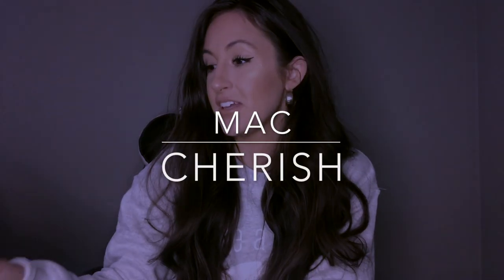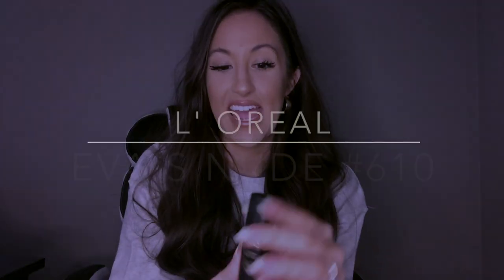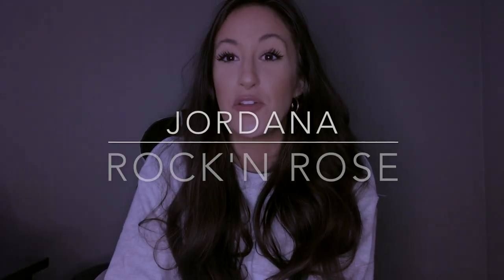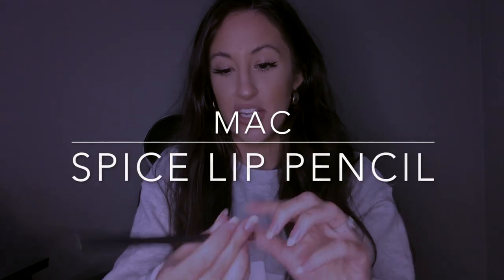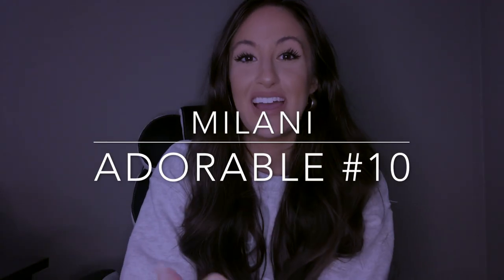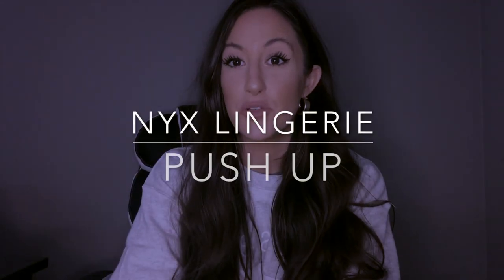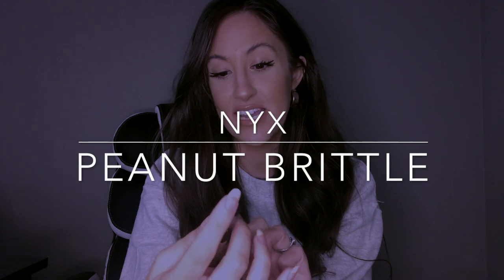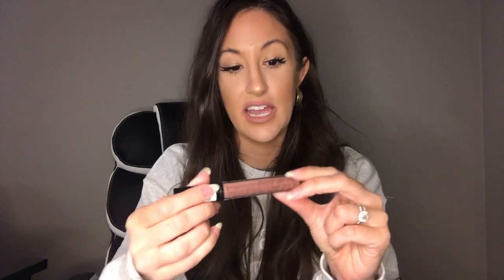BEST NUDE LIP SHADES FOR OLIVE SKIN: My Everyday Favorites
Hello beautifuls! In today's video I'm going to go through all the best nude lip shades for olive skin. These are all of my everyday favorites that I consistently use.

𝐏𝐫𝐨𝐝𝐮𝐜𝐭𝐬 𝐦𝐞𝐧𝐭𝐢𝐨𝐧𝐞𝐝 𝐢𝐧 𝐨𝐫𝐝𝐞𝐫:
-Mac satin lipstick (Cherish)
-Mac matte lipstick (Whirl)
-L'Oreal privee (Eva's Nude)
-Jordana lip liner (Rock 'N Rose)
-Revlon matte (Nude 001)
-Aveda nourishment lip glaze
-Mac lip pencil (Spice)
-Maybelline lip liner (Nude Whisper)
-Milani liquid lipstick (Adorable)
-NYX lingerie liquid lipstick (Push Up)
-Kylie Cosmetics lip gloss (Literally)
-NYX intense butter gloss (Peanut Brittle)
-NYX lingerie liquid lipstick (Cashmere Silk)
-Kat Von D liquid lipstick (Bow 'N Arrow)